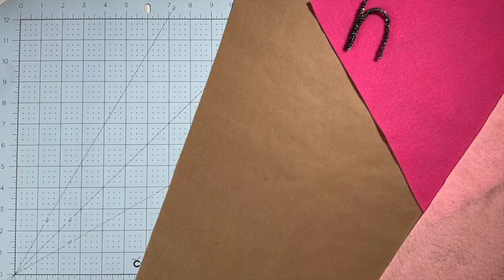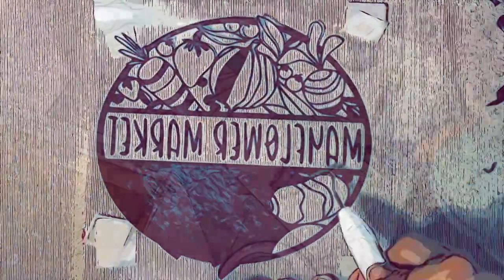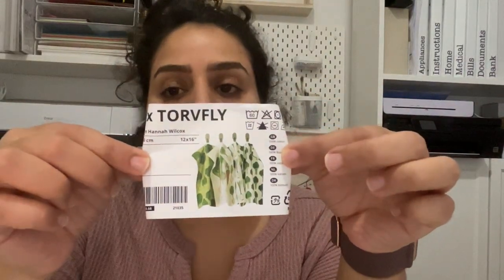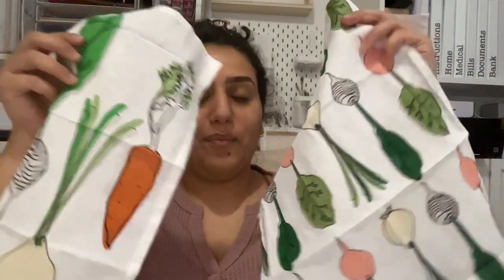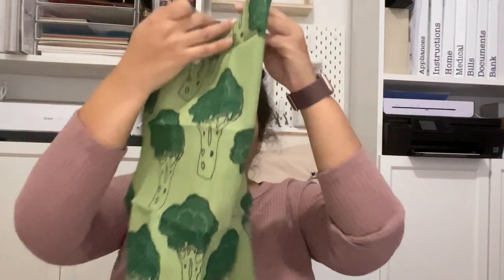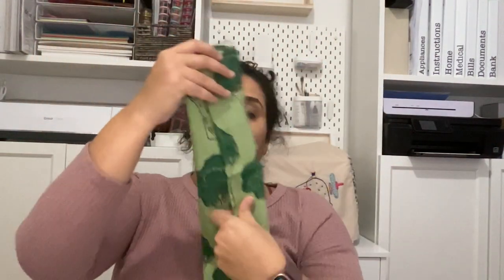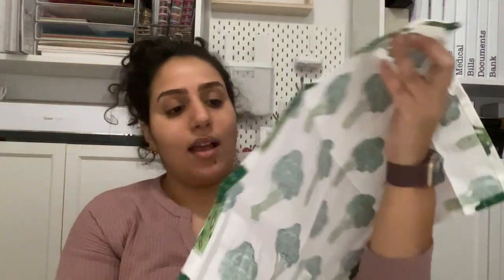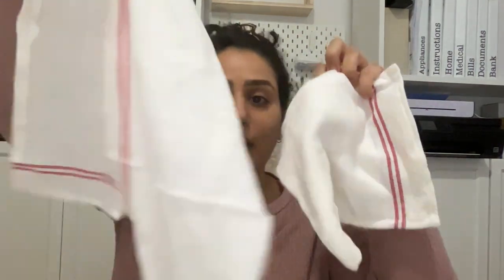DIY Play oven mitts | Ikea hack | Play kitchen hack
I have made play oven mitts before but it was always for a holiday so I thought why not make some for the rest of the year and also match it to our play kitchen?

materials:
Bias Tape

for more DIYnanny content -